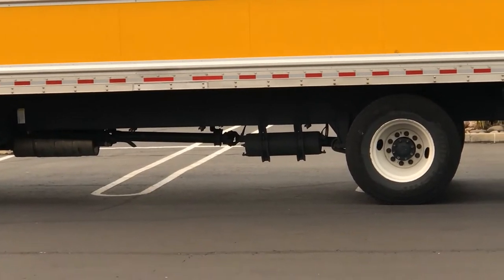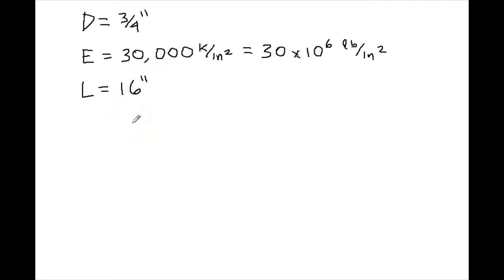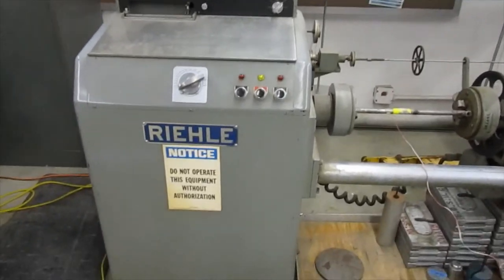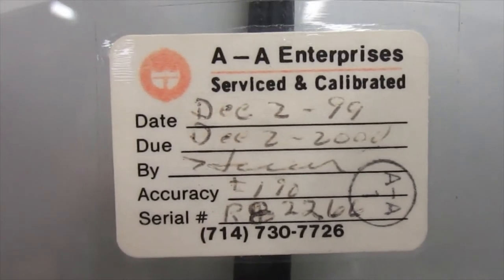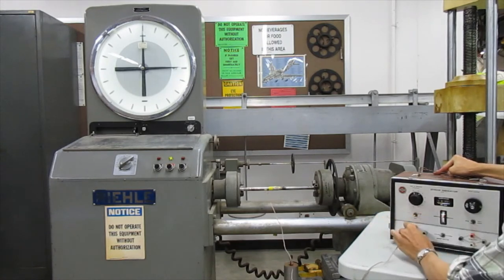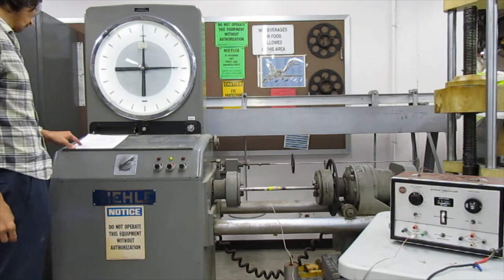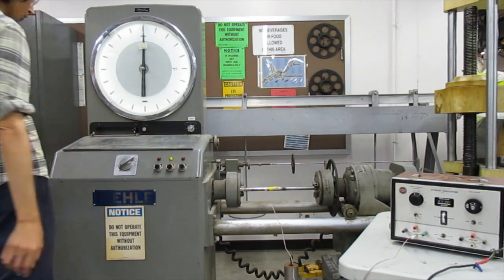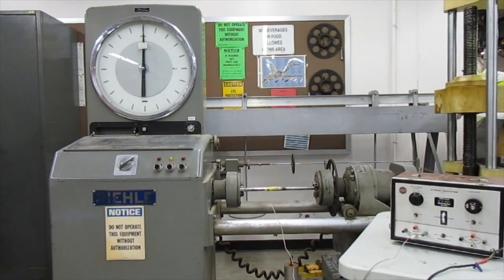Torsion Test of Steel (9-10-20)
For my CIV E #302 Solid Mechanics Lab course at SDSU.  Performing a non destructive torsion test on a steel specimen.  The intro shows a few applications of members with circular cross sections.  Visits to the Pacific Southwest Railway Museum in La Mesa, CA and the Lone Star Flight Museum in Houston, TX.  The outro is my beautiful blue gaming chair which I assembled.